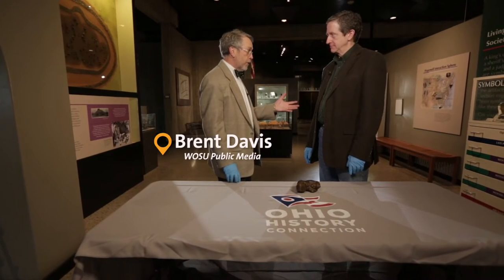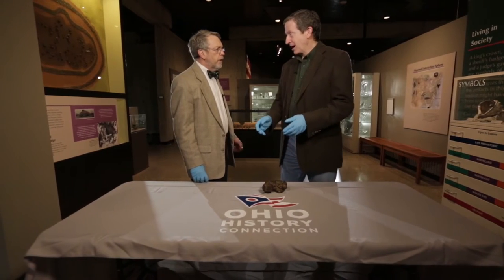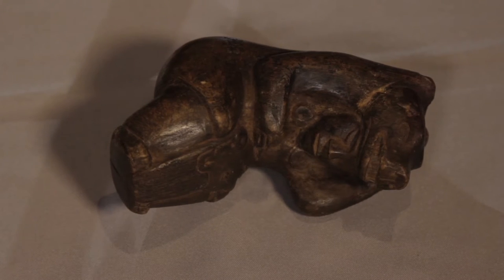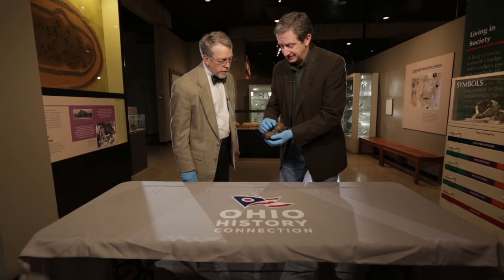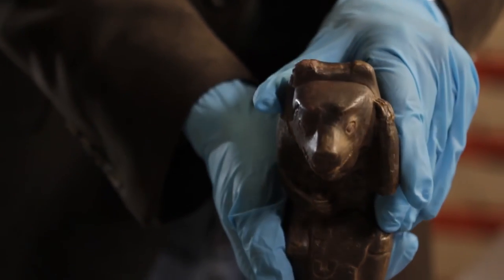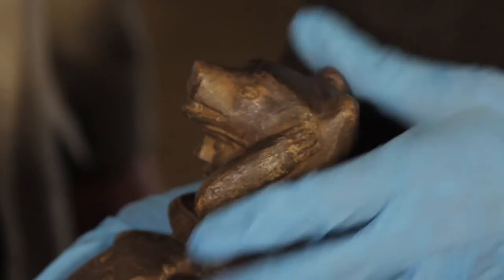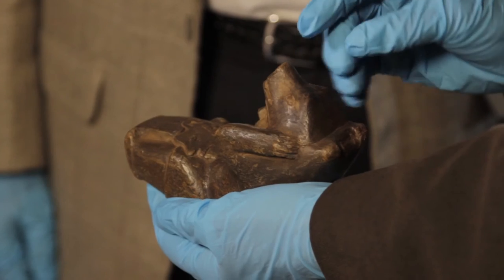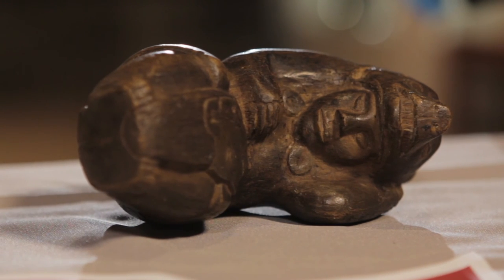Columbus Neighborhoods From the Vault: Storytelling Stone Bear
At the Ohio History Connection, we take a look at how prehistoric humans connected to the spirit world.

The skull is from the Hopewell Culture and was buried with a person near Newark, Ohio.